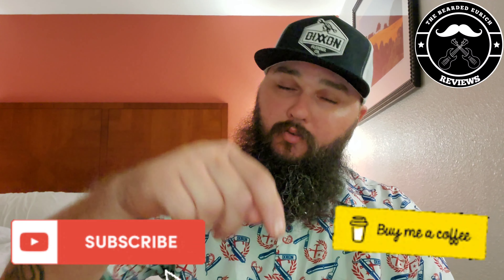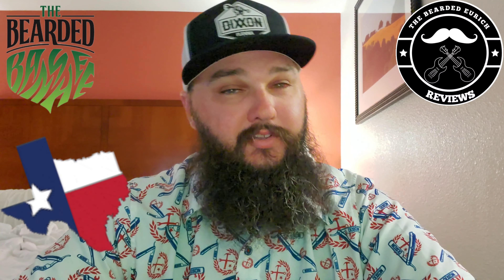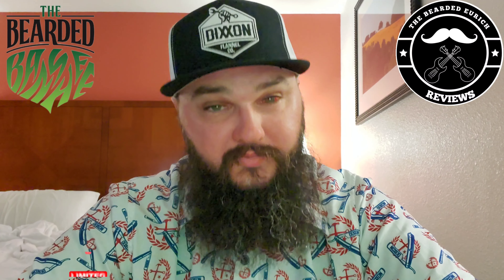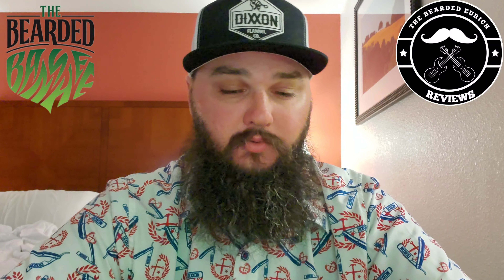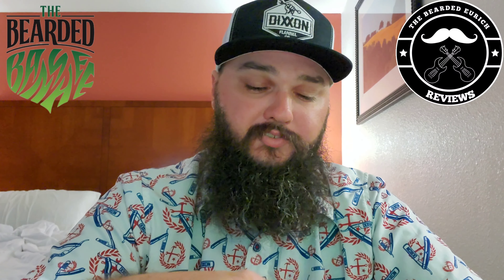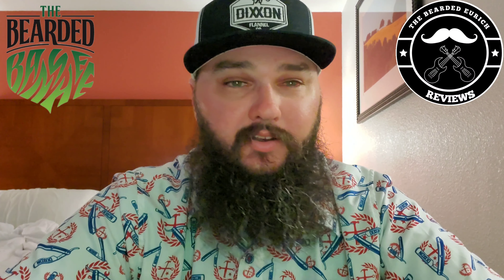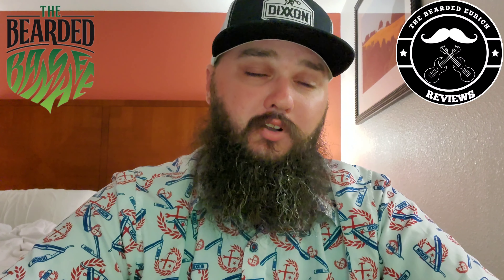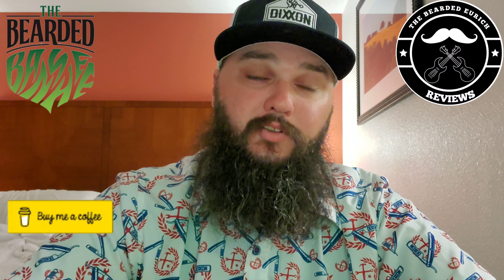The Barbershop Files | Episode #22 Featuring The Bearded Banshee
Todays Episode is on The Bearded Banshee's Fresh Two Def Cuts beard oil. If you feel like supporting the channel a little more. You can